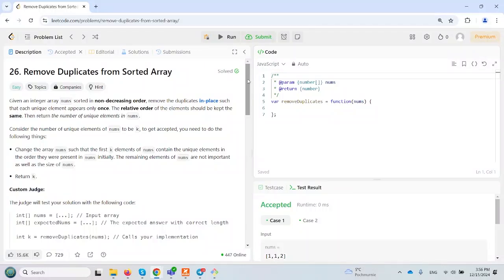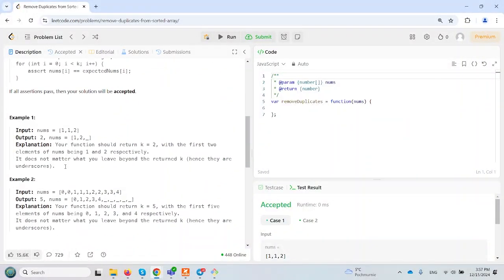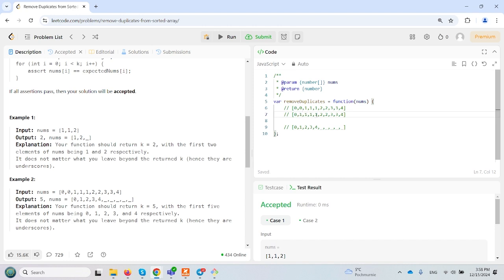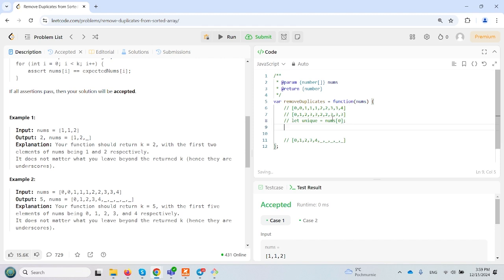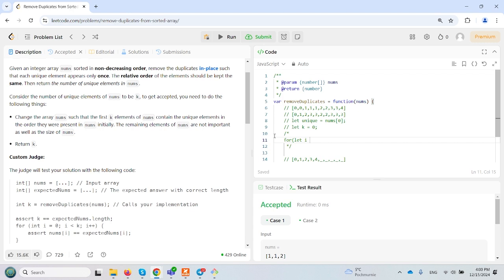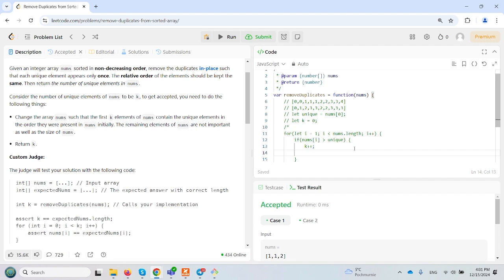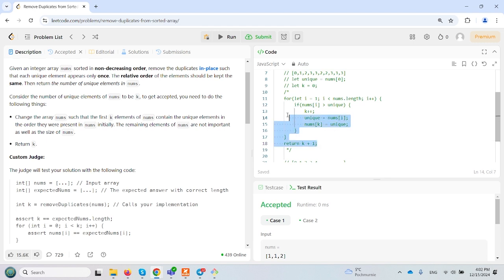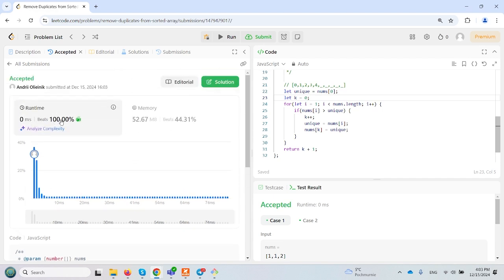Leetcode problem 26 Remove Duplicates from Sorted Array (JavaScript)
Solving the 26-th Leetcode problem  "Remove Duplicates from Sorted Array" in JavaScript